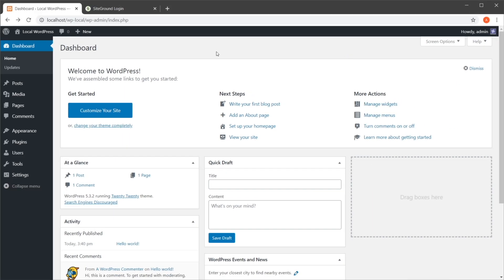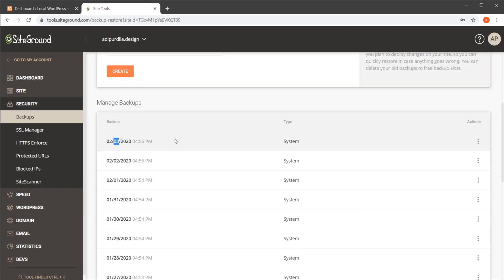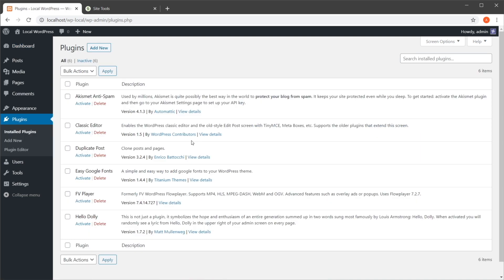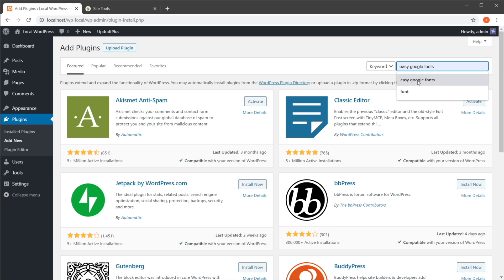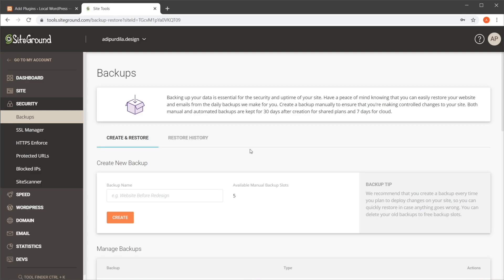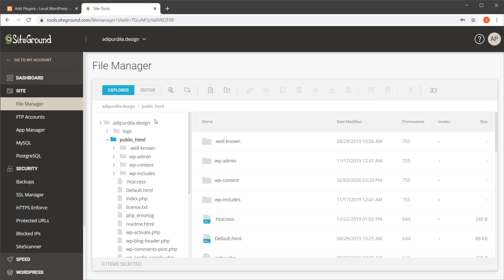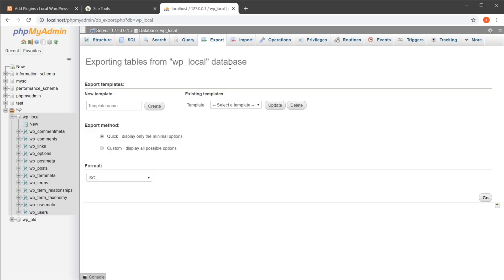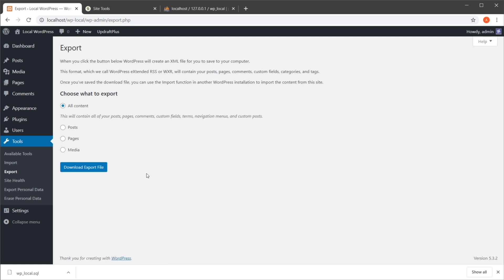How to Backup Your WordPress Site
In the video tutorial, Envato Tuts+’s Adi Purdila shows you how to back up your WordPress site. ► Explore Thousands of WordPress Themes and Plugins with Envato Elements. With one subscription you can try them all.

Learn more on How to Backup Your WordPress Site on Envato Tuts+

Envato Tuts+
Discover free how-to tutorials and online courses. Design a logo, create a website, build an app, or learn a new skill